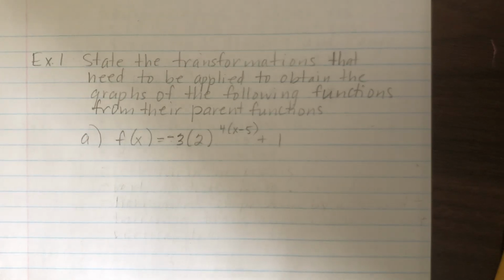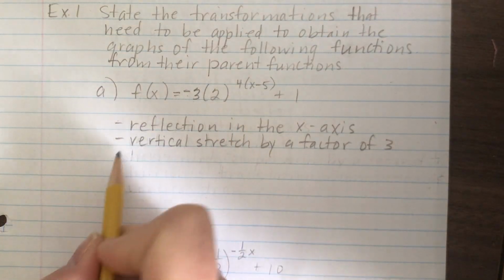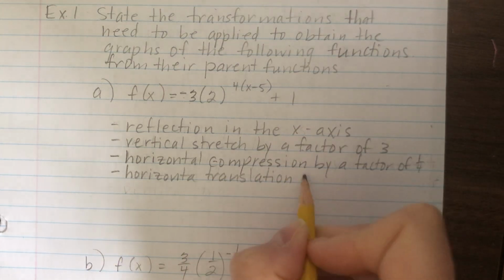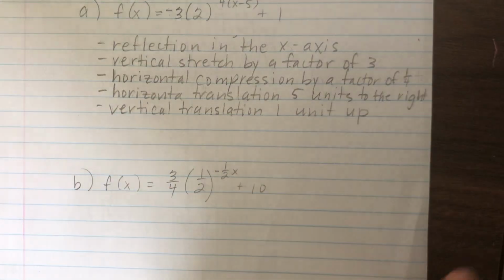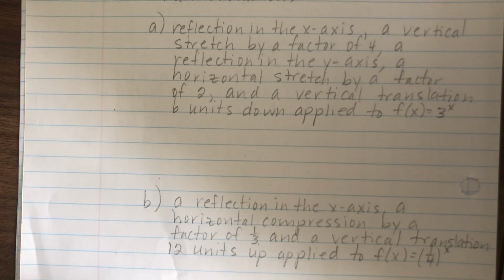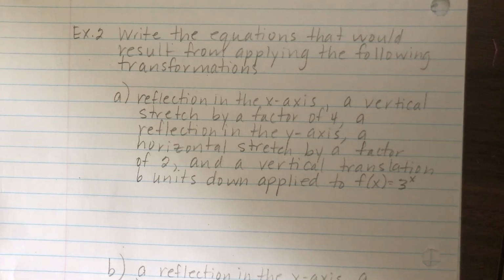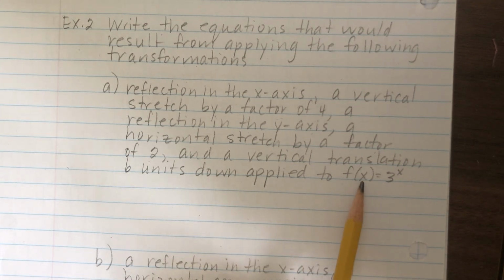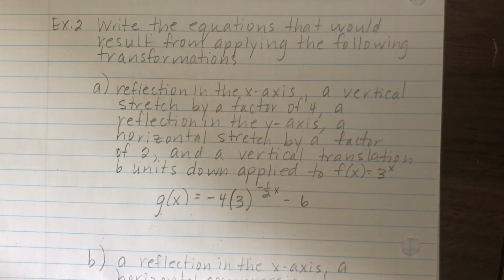Section 4.6 Video 1 (MCR2U)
Learn to identify transformations in exponential functions.